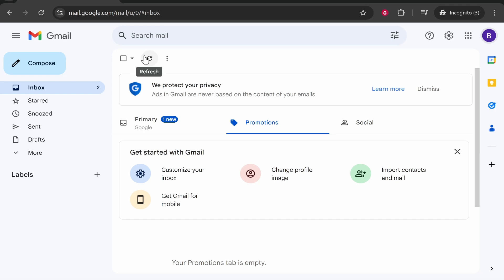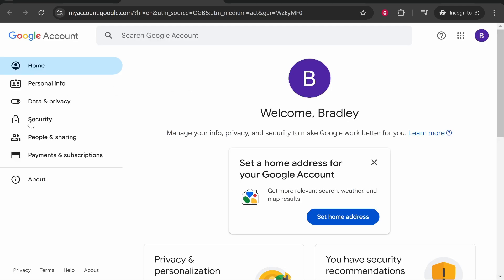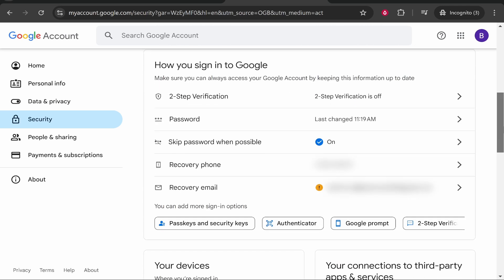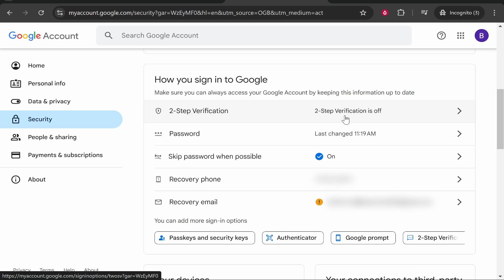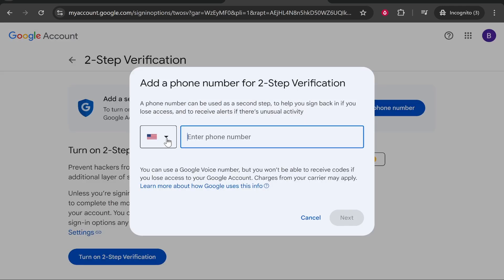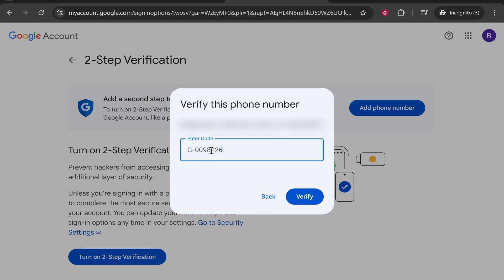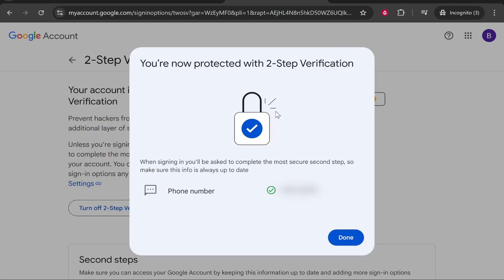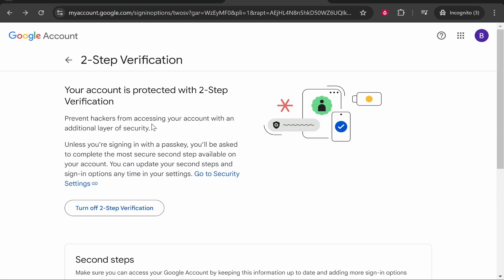How To Turn on 2 Step Verification in Gmail (Step By Step)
In this video, I show you how to turn on 2 step verification in Gmail. Did this video help? Thanks!